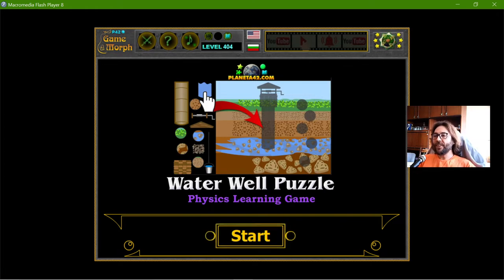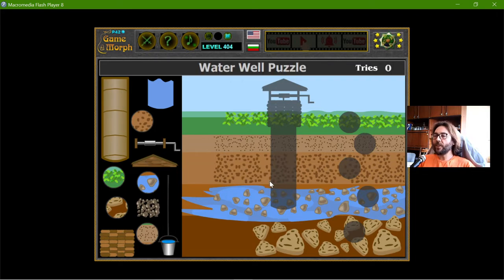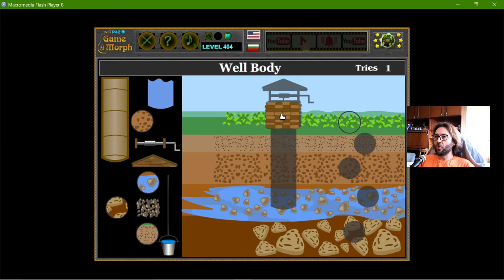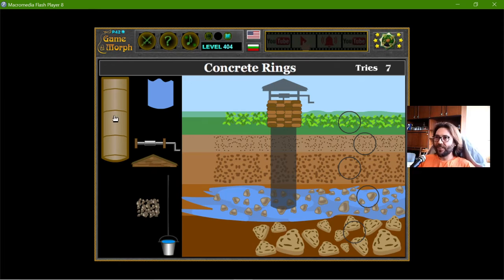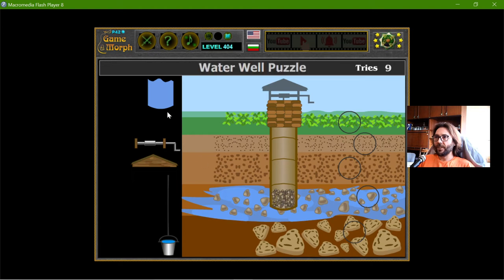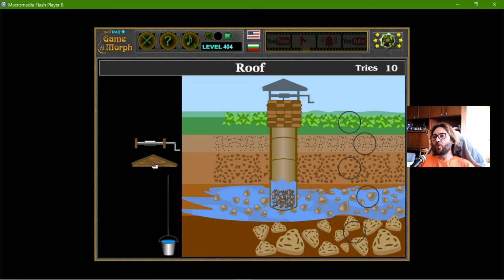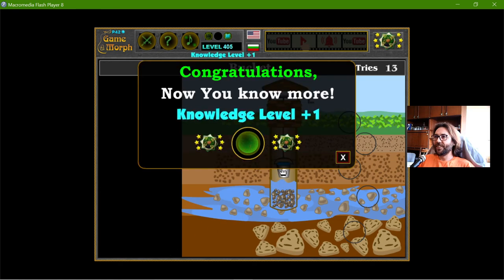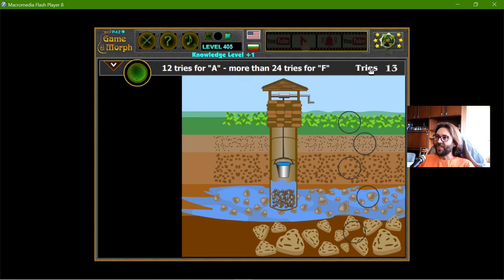Building Water Well - Interactive Physics Lesson 🚀🎥🎓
Fun educational video about the parts of the water well and ground layers. Suitable for online lessons, interactive classes and exciting homework.